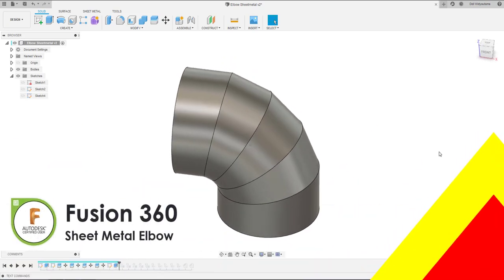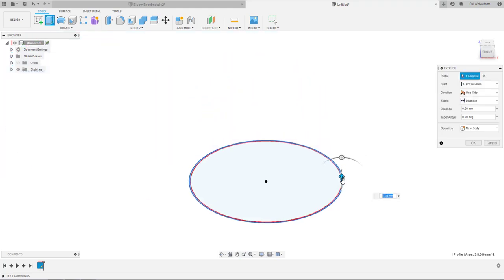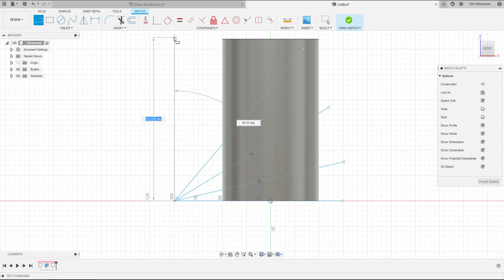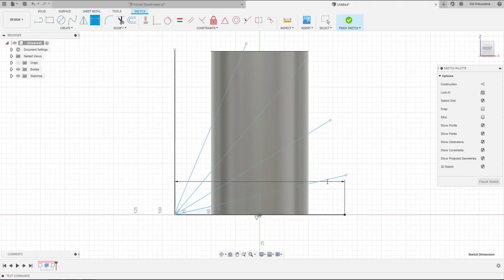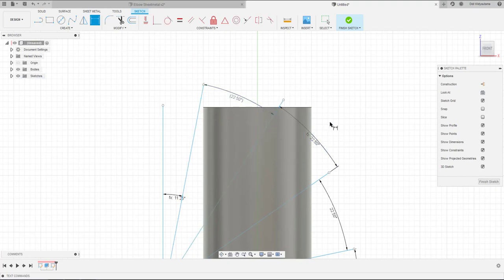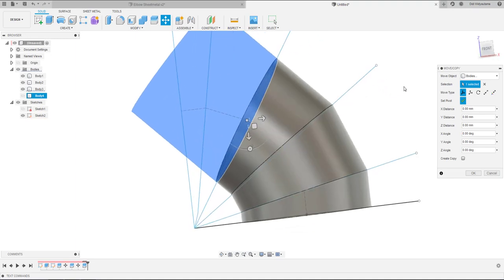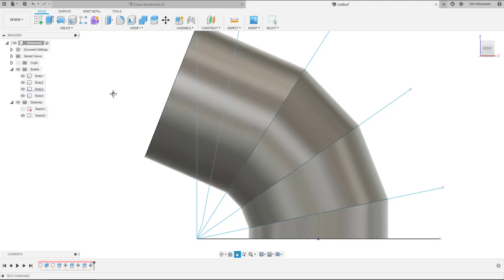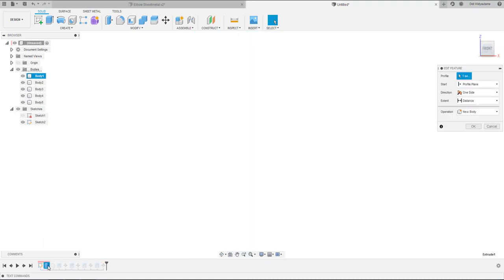Sheet Metal Elbow 90 - Fusion 360 Tutorial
This tutorial show how to create sheet metal elbow and also demonstrate how to get the flat pattern for each section of the sheet metal elbow.

It's bit tricky in fusion to create this kind of elbow in sheet metal, so as i demonstrate the walkaround, please feel free to give the comment about it.

thanks